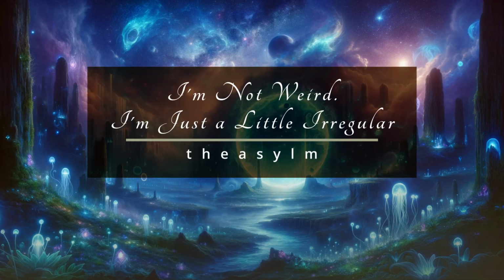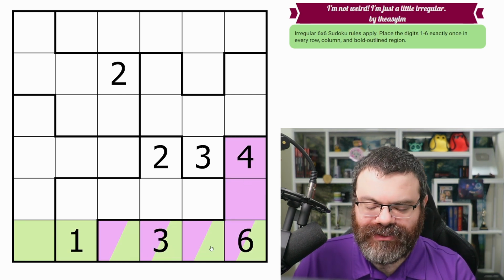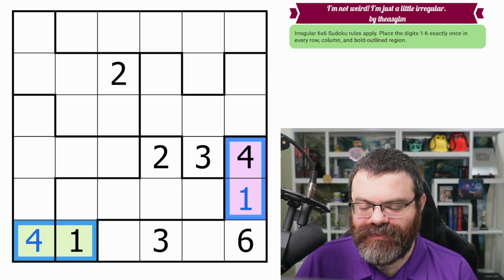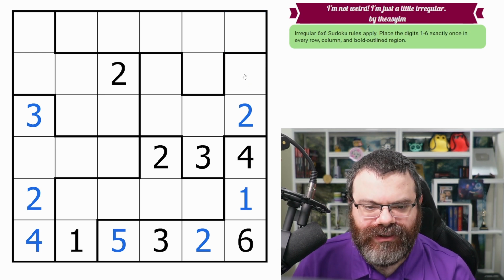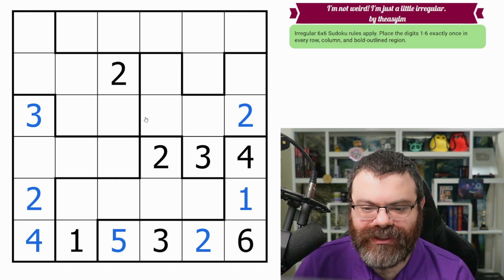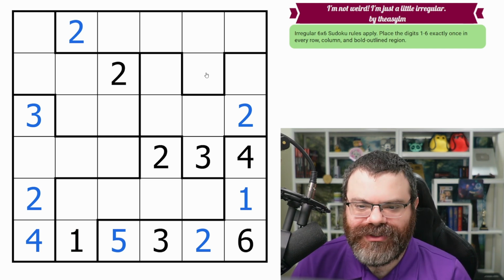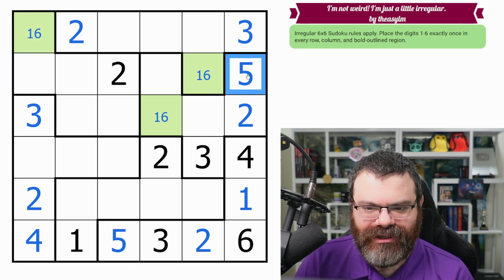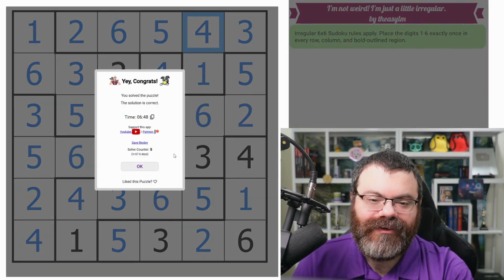Sudoku Adventure #658 - "I'm Not Weird. I'm Just a Little Irregular" by theasylm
0:00 Rules
0:36 Solve